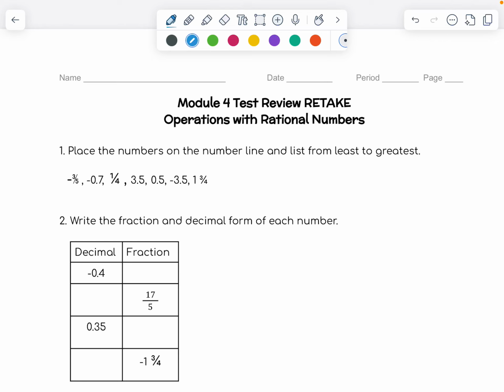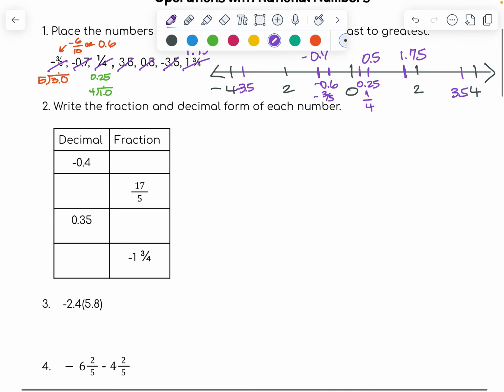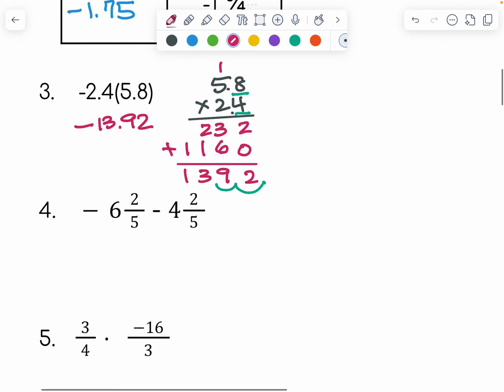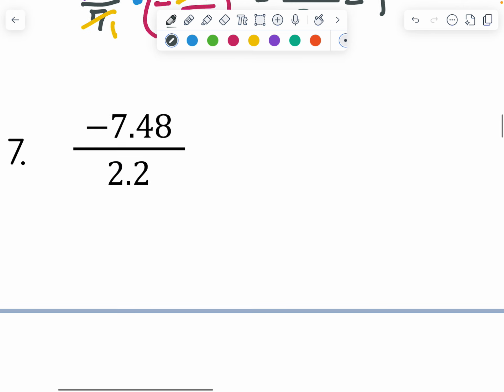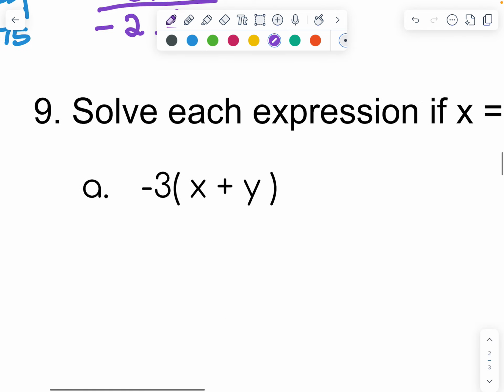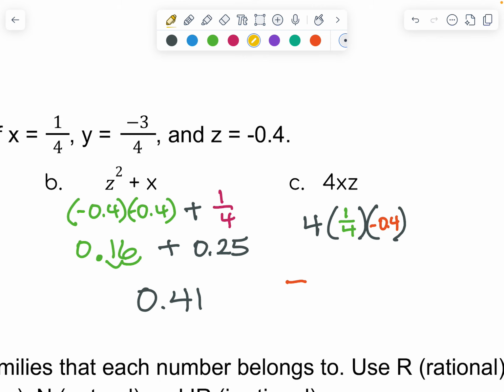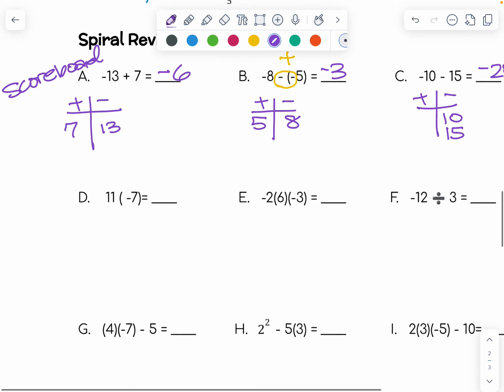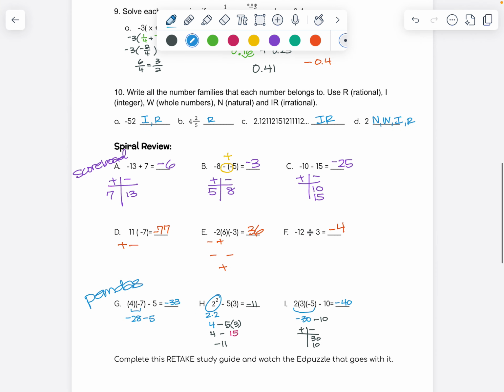M4 Test Review RETAKE